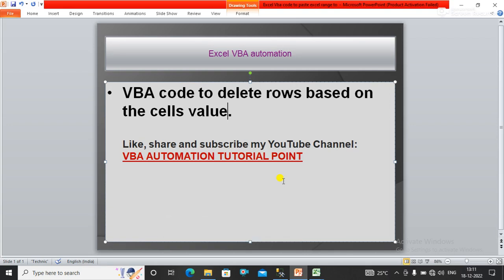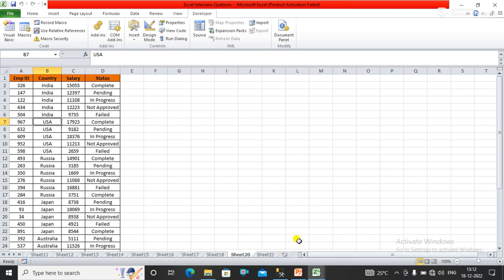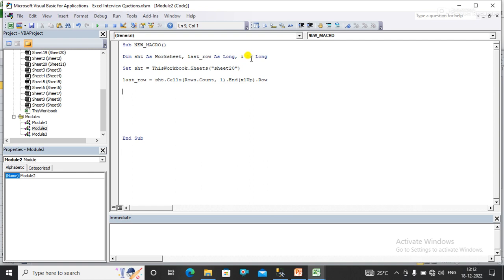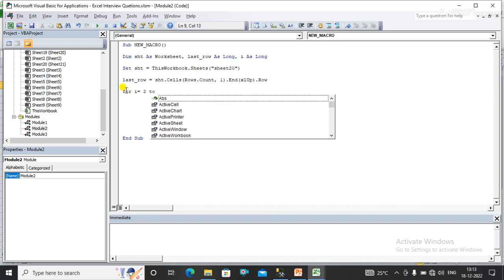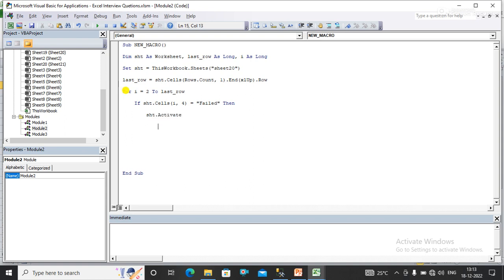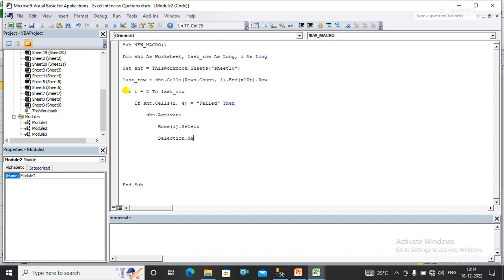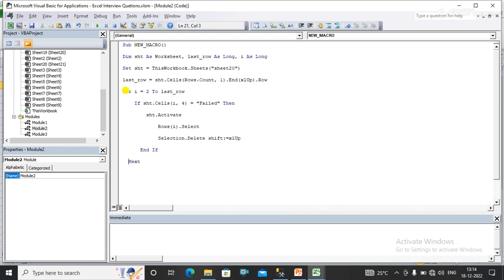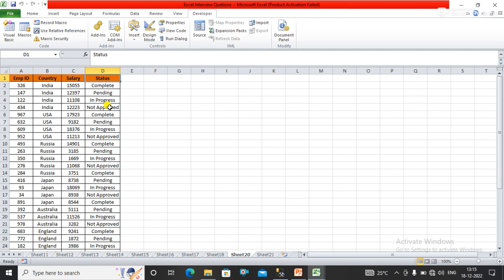Excel VBA macro to delete rows based on cells value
vba code to delete or remove rows from Excel sheet based on cells value#